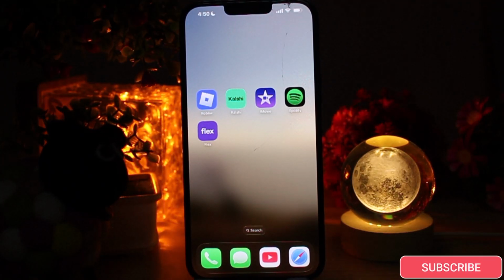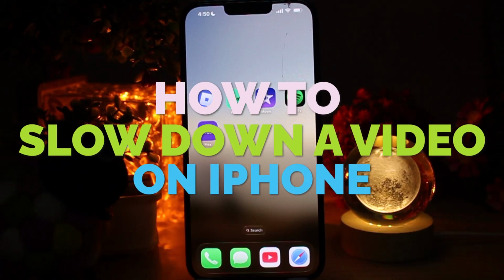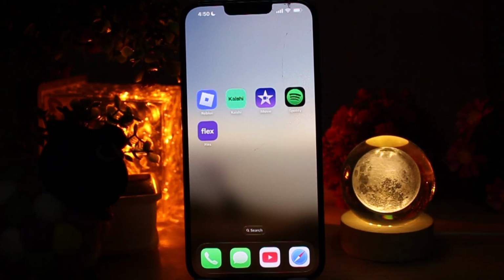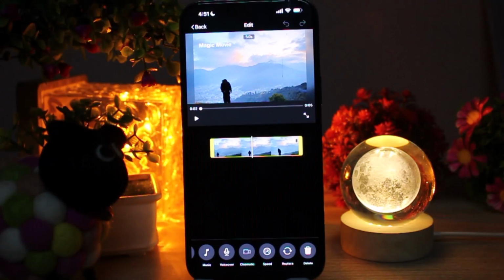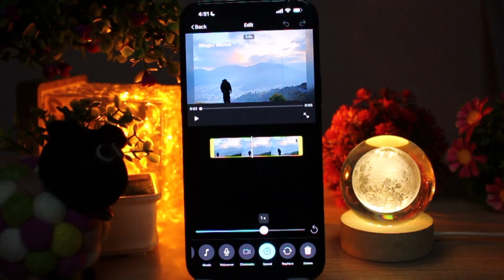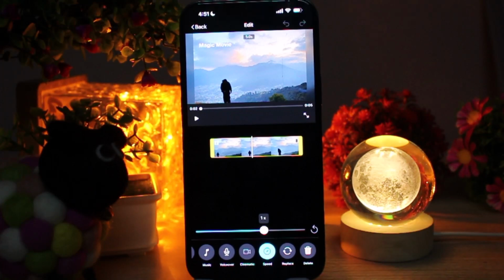How to Slow Down a Video on iPhone — Step by Step 2026 - Here's How You Can Do It // 2026 Edition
Want to know how to Slow Down Videos on iPhone for TikTok, Reels & Shorts 2026        but don’t know how? 🤔
This quick video will show you how to  How to Adjust Video Speed on iPhone — Quick Tutorial 2026    step by step.

In this video, you’ll learn:iPhone Video Slow Motion Guide — Step by Step 2026

How to  How to Use iMovie to Slow Down Videos on iPhone 2026

How to iPhone Slow Motion Editing — How to Make Videos Slower 2026

How to Video Not Slowing Down on iPhone? Here’s How to Fix 2026

Timestamps:
00:00 – How to start [TOPIC]
00:00 – How to [STEP 1]
00:00 – How to [STEP 2]
00:00 – How to finish [TASK]